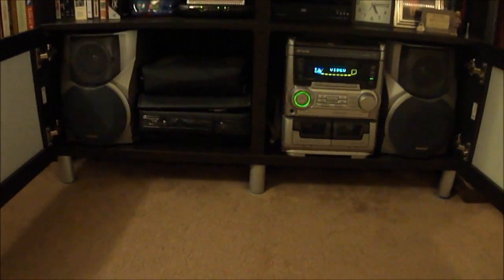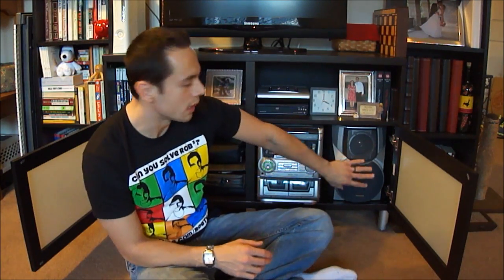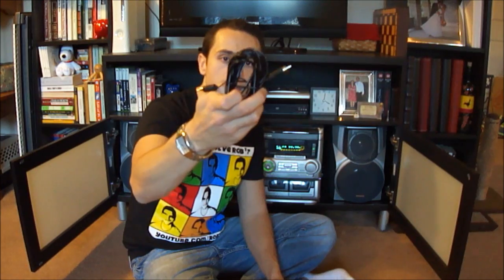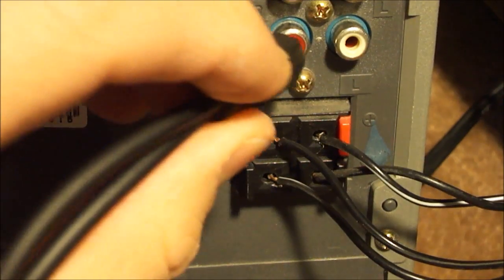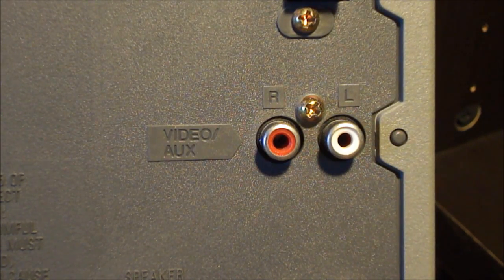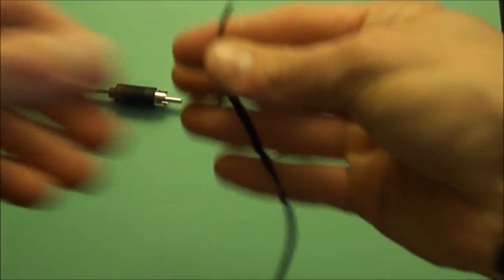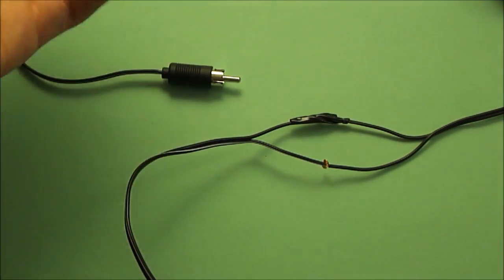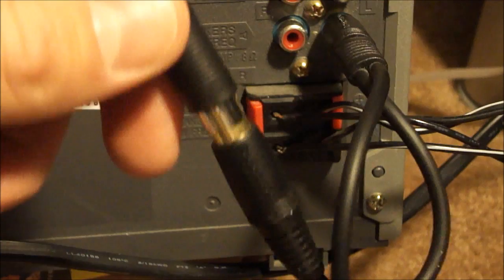How to Add Speakers / Surround Sound to a Stereo (Entertainment Center)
Are you looking to add surround sound to your entertainment center. Do you want to add speakers to other rooms in your home or apartment. Then this is the video for you!

In this video I add 2 additional speakers to an existing stereo I had in my apartment that is around 15 years old. I use the stereo to play music as well as sound from my TV. I placed the two additional speakers in my kitchen, but you can place them anywhere. It 's a great way to add surround sound to one of your stereos today!